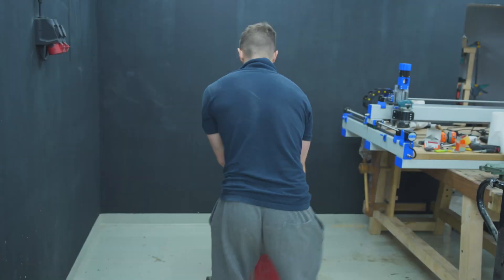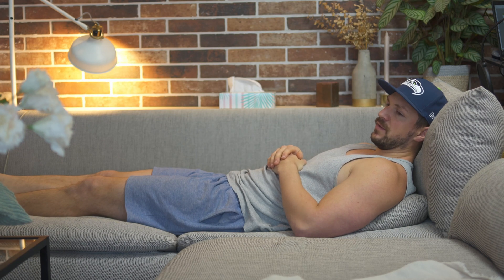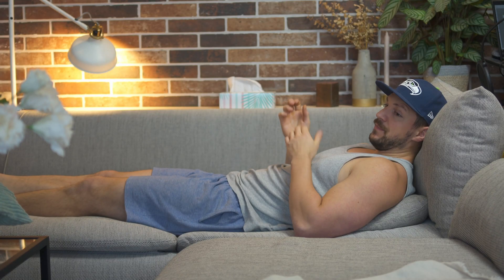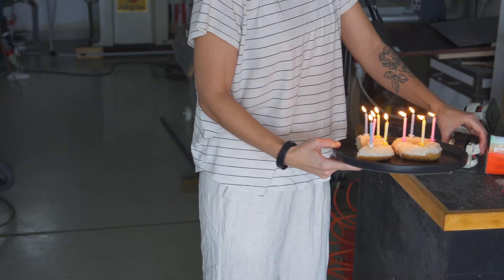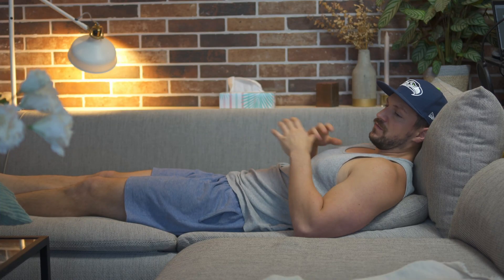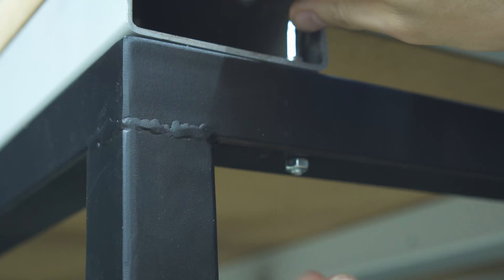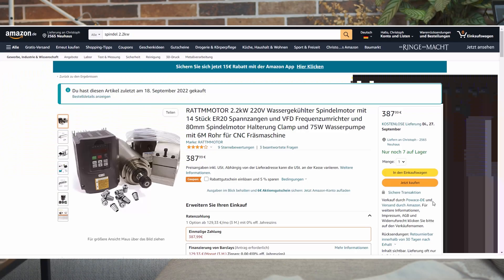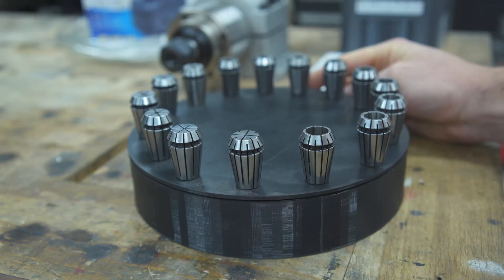a PrintNC on WHEELS?!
Today we'll build a mobile cabinet for my PrintNC.

The PrintNC is a high performance, DIY CNC router. It's based on a steel frame to ensure rigidity and uses 3D printed parts to make assembly easy.

The PrintNC project is in active development and community participation is highly encouraged! You can live chat on the PrintNC Discord or head to r/printnc and ask there. Answers are fast and the community is quickly growing!